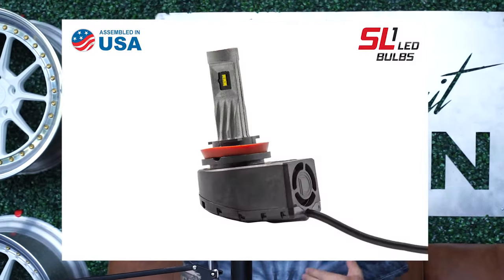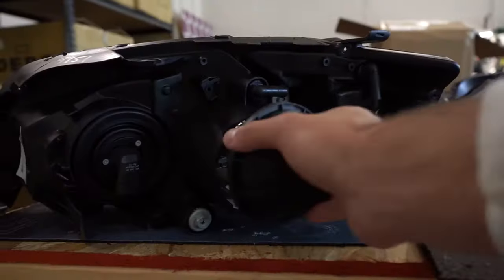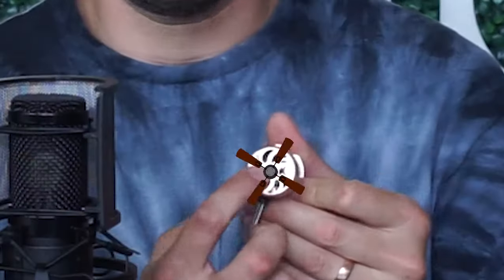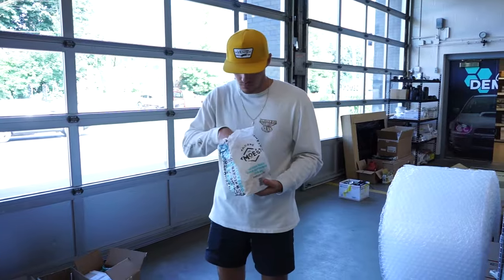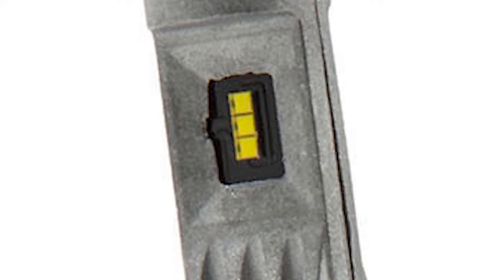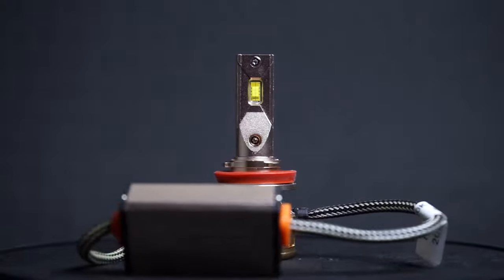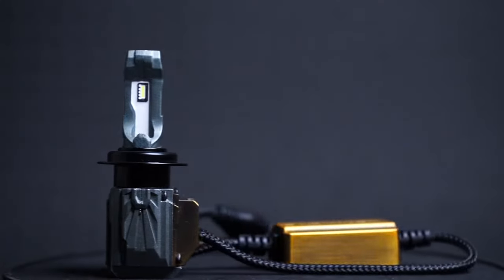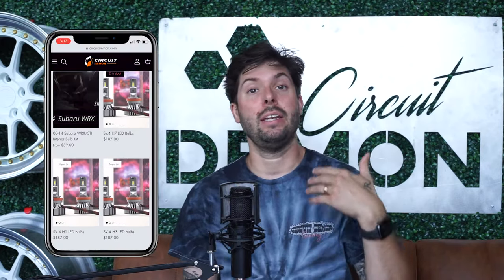Top 3 Things to look for when buying an LED Headlight Bulb!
Our top 3 things to look at when buying an LED Headlight Bulb! Which one are you going to buy?